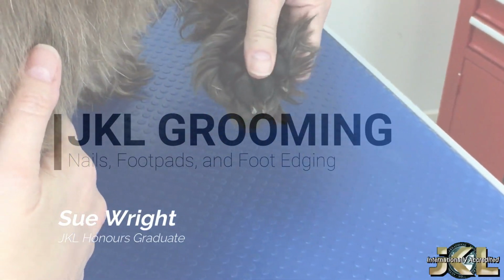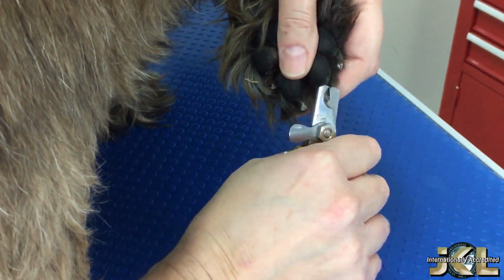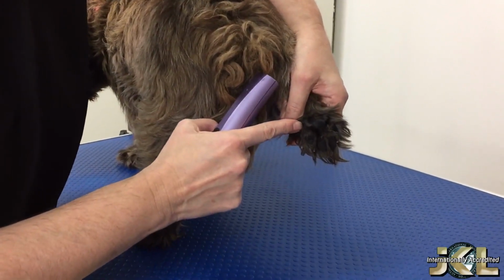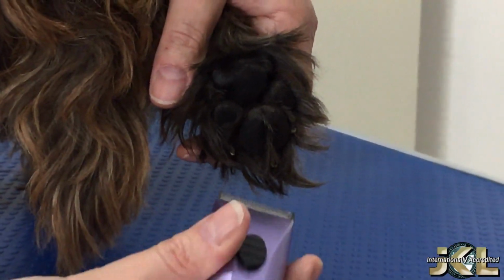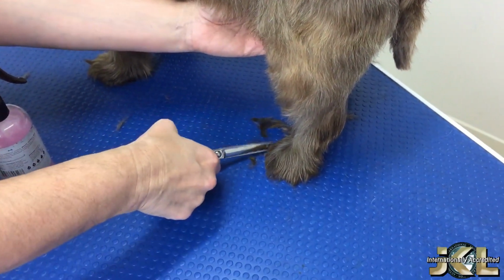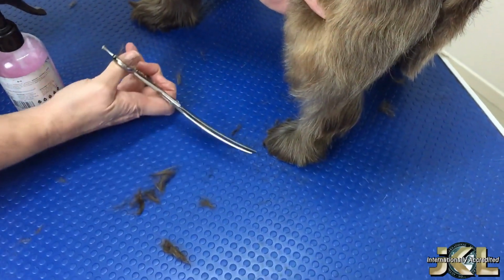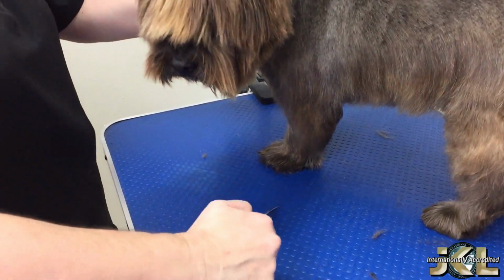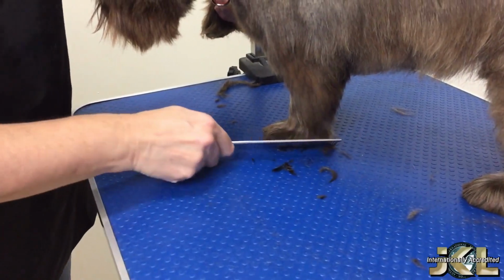Dog toenail trimming - clip dog toenails like a pro!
Instructional video from JKL Grooming on trimming your dogs nails safely without cutting the quick!, trimming footpads, and foot edging.
Video Instructor: Sue Wright
Sue Wright is a Diploma Certified JKL Honours Grad and award winning Pet Stylist, IJA Judge and Australian Model Dog Team Leader.
Born in the UK and living in Queensland, Australia, Sue enjoys competing at a national level and has won numerous awards for her grooming.
An expert on Asian influenced pet styling, Sue's work has been recognized and published worldwide.
Interested in a grooming career? Looking for grooming tips? Want to see what JKL is about?

Learn & Earn at Home! JKL offers internationally accredited dog grooming career training via online and distance learning. From CAREER DREAM to DREAM CAREER.